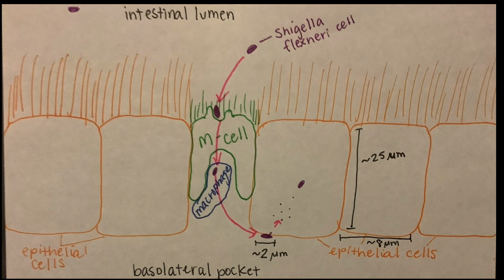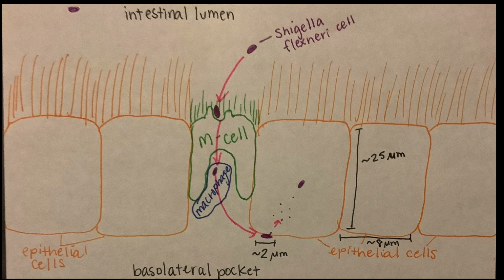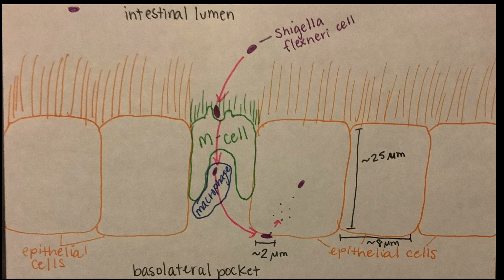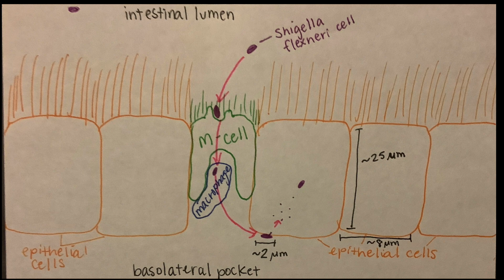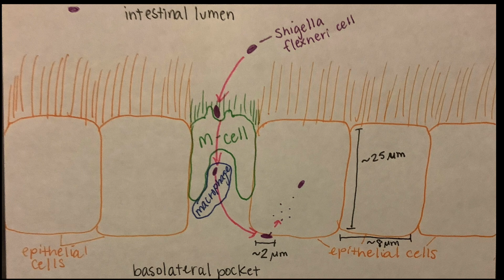Shigella flexneri interaction with epithelial cells in the human small intestine